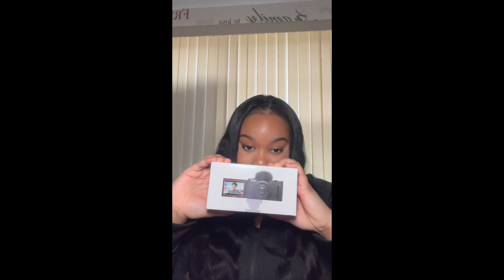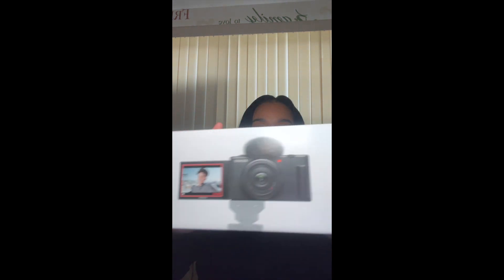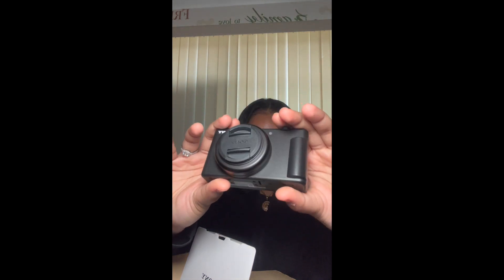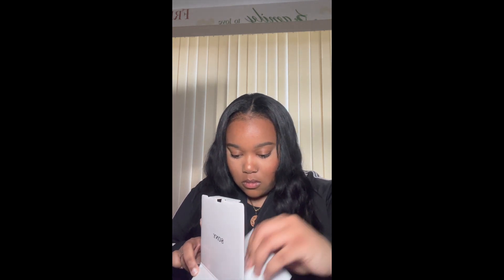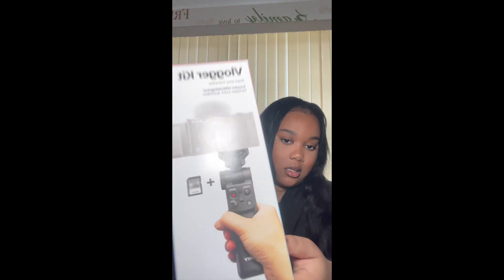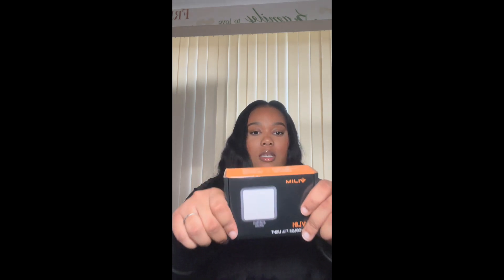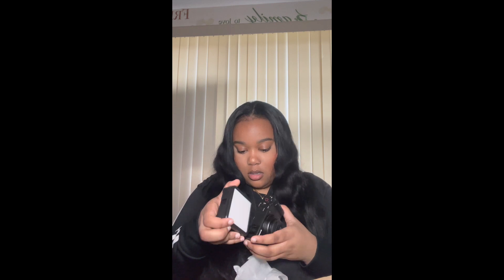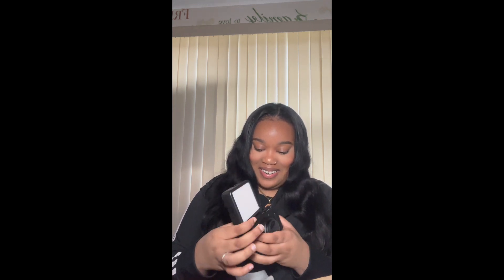Unboxing With Me | Sony Over Canon | Sony Zv-1f | Add Ons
Be Sure You Turn On Your Post Notifications So You Won’t Miss Any Of My Videos 🔔✨